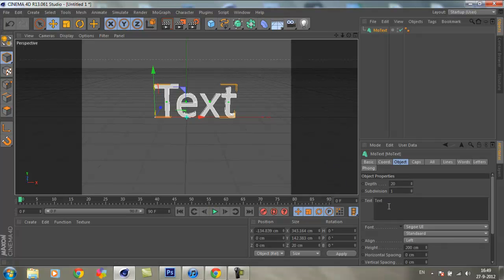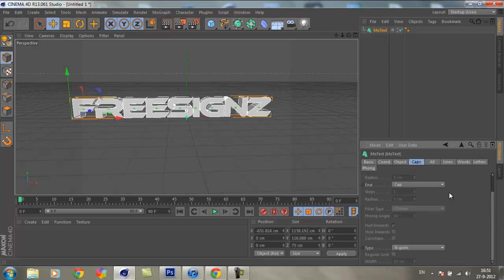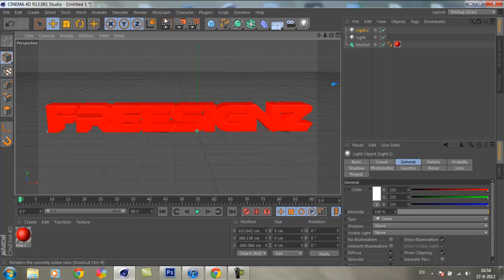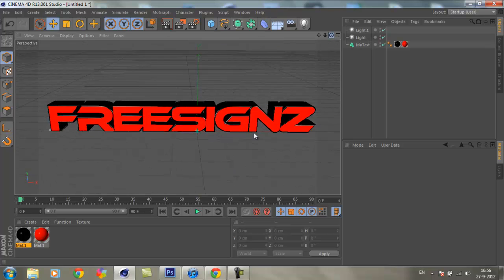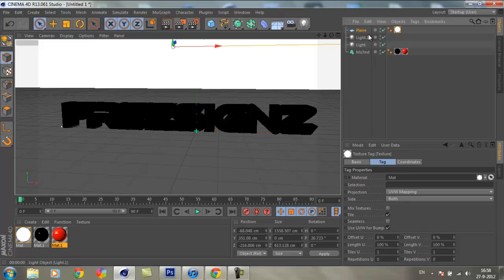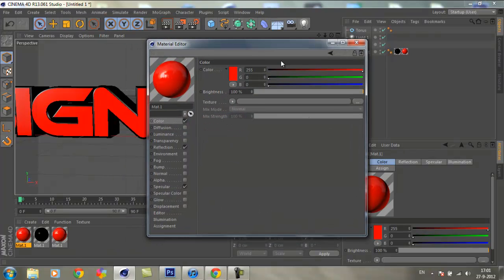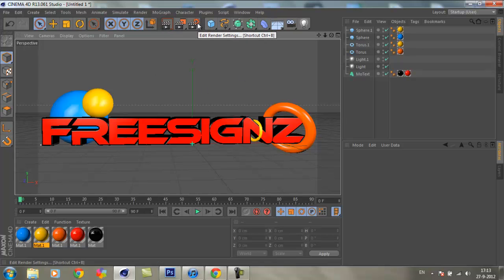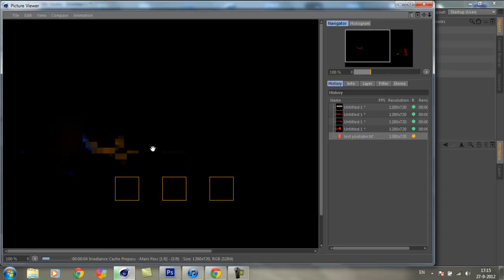Cinema 4d Tutorial: How to create a cool text with shapes (beginner)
hello! in this tutorial I will teach you how you can create a cool text using cinema 4d. Not only a text, we will add some shapes too.

 I will try to help you, so you can ask me everything! I will make more tutorials and every time they will get a little ´more professional´ so, when you just subscribe you will get a tutorial every week and so you will get a little bit better every week.